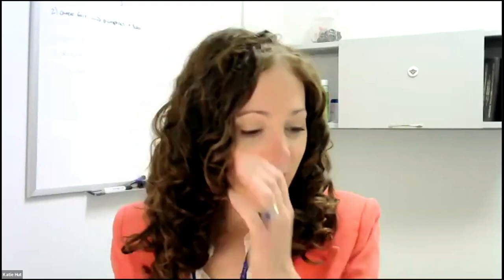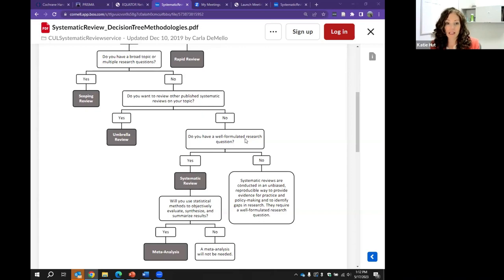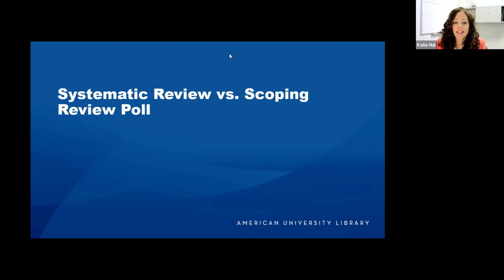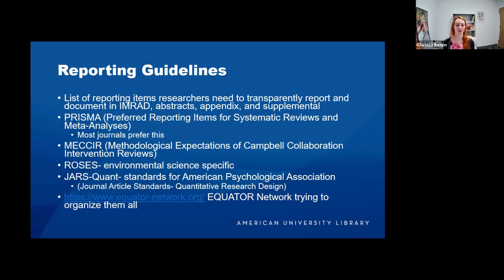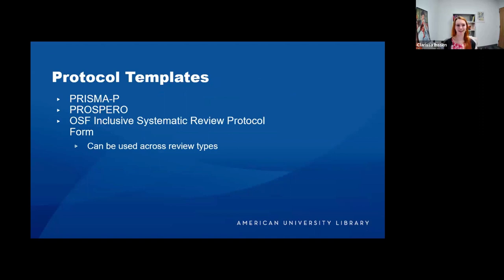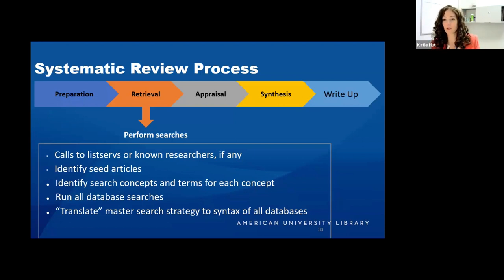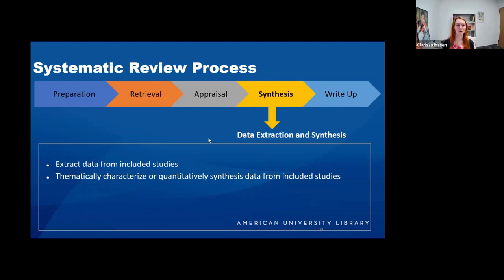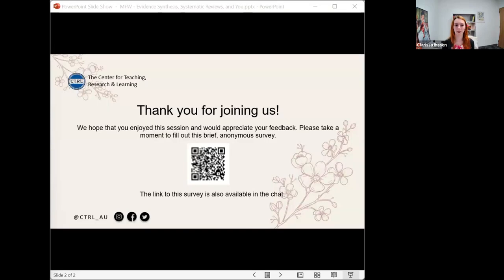Evidence Synthesis, Systematic Reviews, and You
Presenters: Clarissa Ihssen (Asst. Librarian, University Library) and Katie Hut (Asst. Librarian, University Library)

Systematic Reviews, long used in the health sciences and gaining popularity in other disciplines, are one of several methods of evidence synthesis. They allow researchers to comprehensively and systematically search across a large amount of research. While simple in theory, there is a lot of work and planning required before searching for research can commence. In this workshop, University Librarians Katie Hut and Clarissa Ihssen will prepare researchers for the rigor of this research method and describe where the library can support them during the research process.